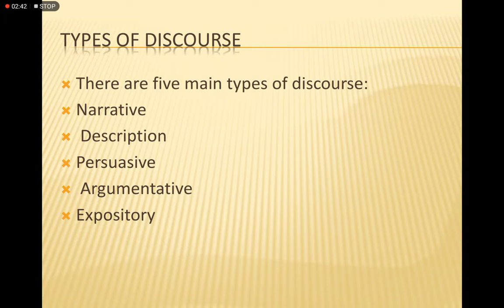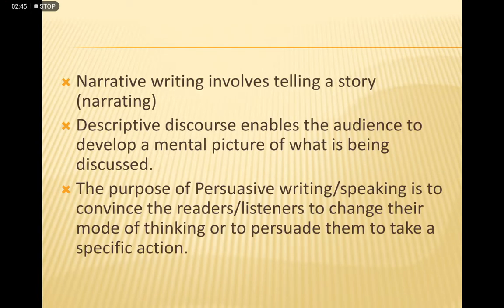Forms of Discourse 1 HSMC201 by Dr Sagarika Mahanta Das